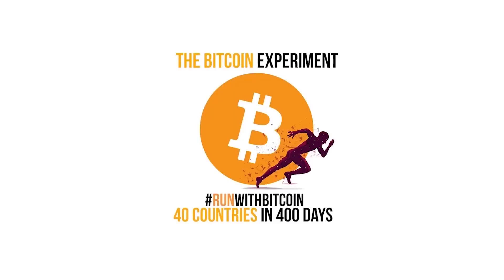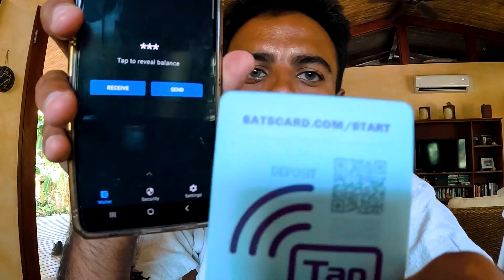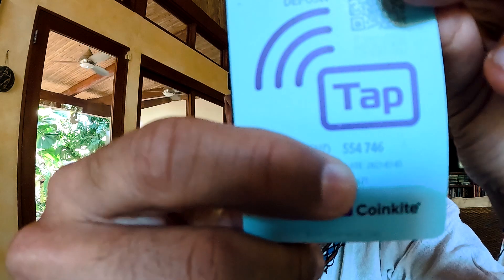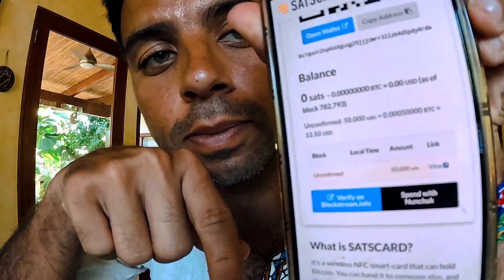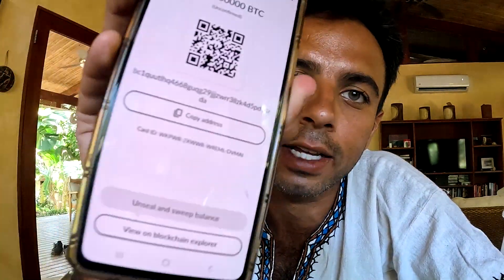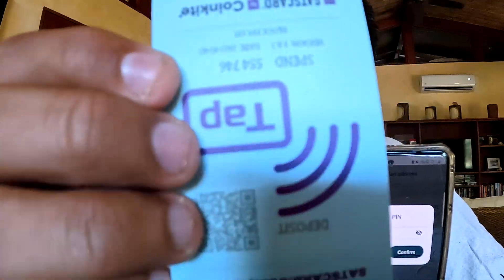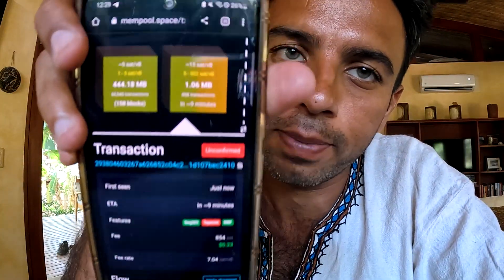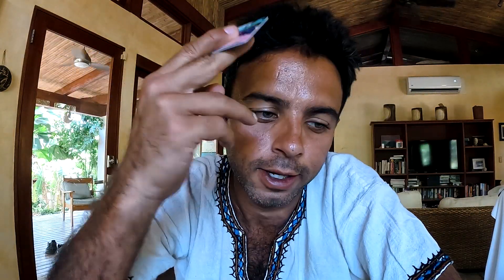What is a Satscard?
Travel with Bitcoin around the World. Bitcoin Mass awareness.

Namaste familia :)
Thank you to everyone around the world for supporting this journey.
The plan is to travel around 40 Countries using only Bitcoin. I will rarely be using FIAT($, Rupees, Pounds).
Please connect me to folks/businesses that accept Bitcoin for their goods and services.

All this is a blessing, and I am grateful to all these wonderful souls I have met on this journey. Love y'all :)

Thanks, Jestin for the edit.

Hugs,
Paco